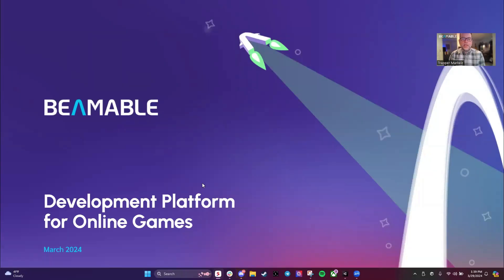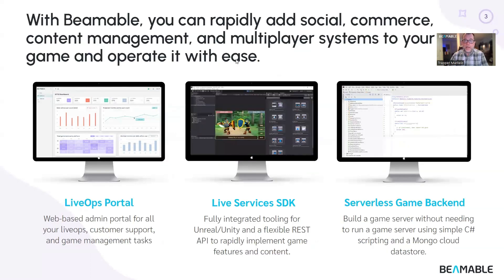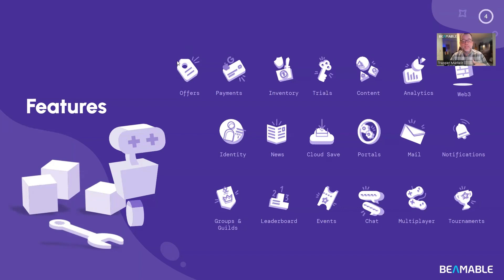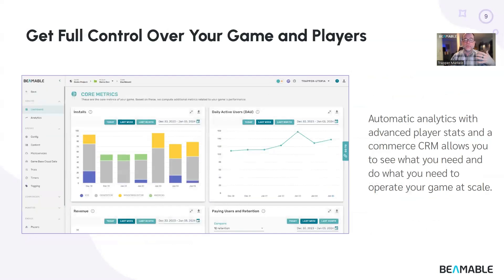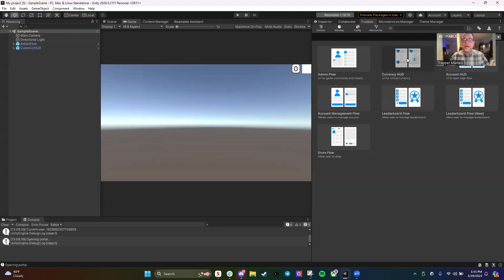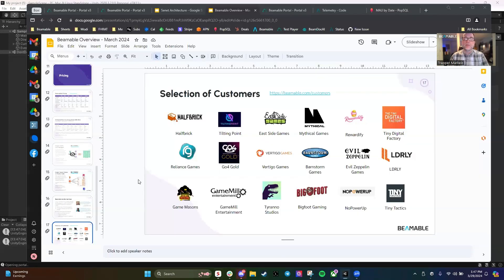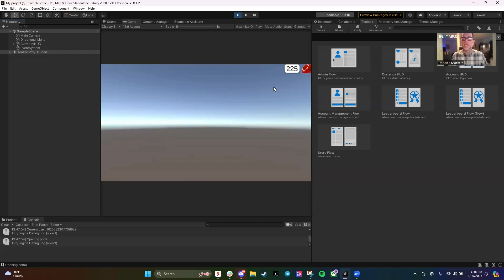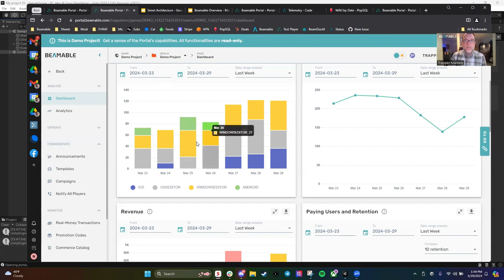Beamable Overview 2024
Beamable overview and demo with Co-Founder and COO, Trapper Markelz

► Start 0:00
► Overview 0:11
► Products 1:00
► Features 2:05
► Marketplace  2:32
► Get started for Free  3:06
► Analytics  3:44
► Demo  4:45